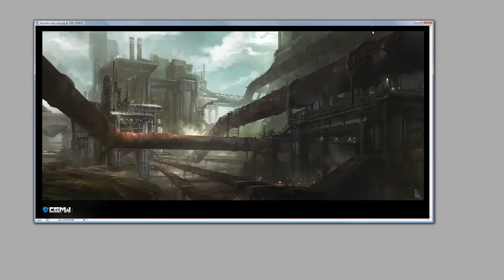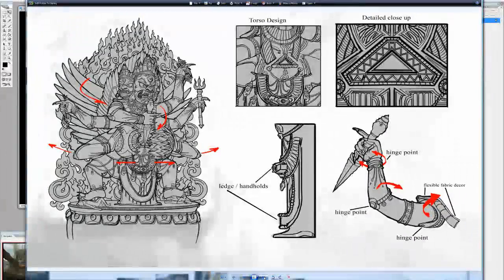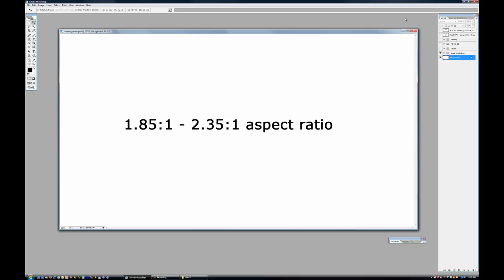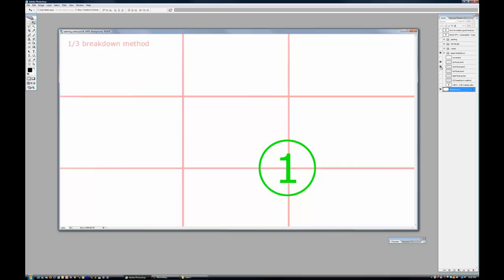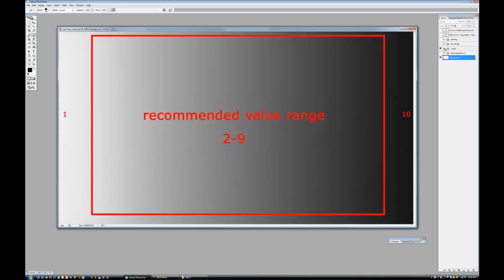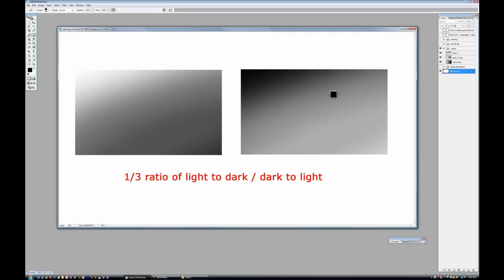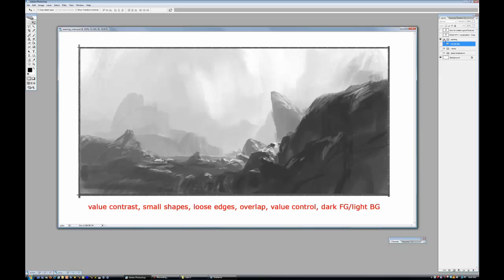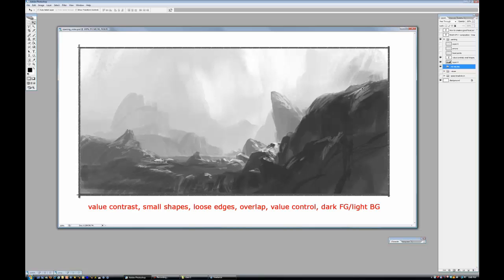CGMA | Environment Design 1